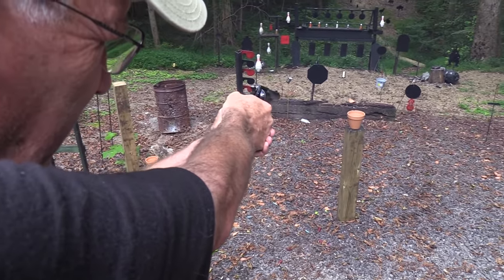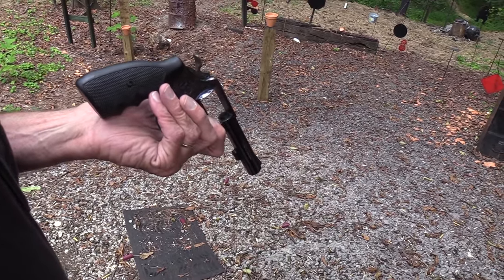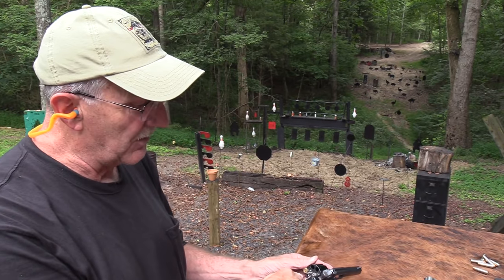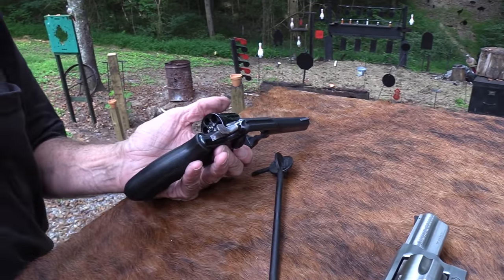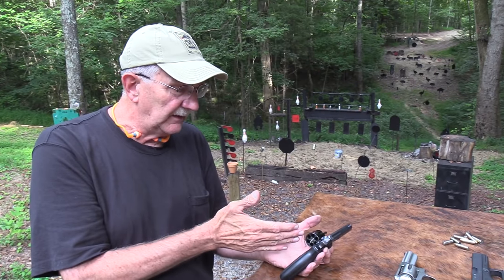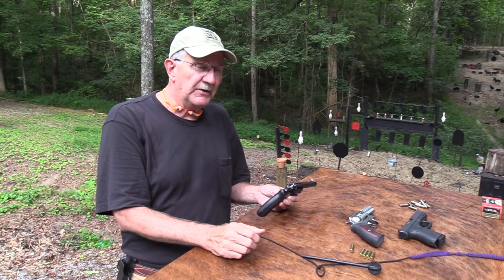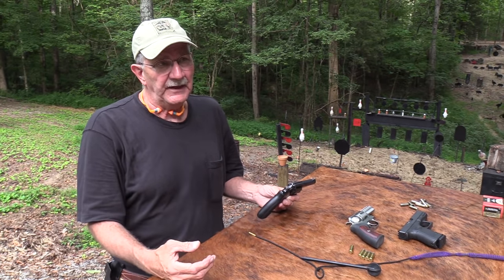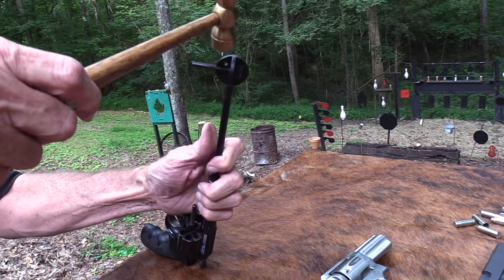Squib Load Danger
Demonstrating and discussing the dangers of having a squib load. Remember to check out our video clips on the Hickok45Clips channel